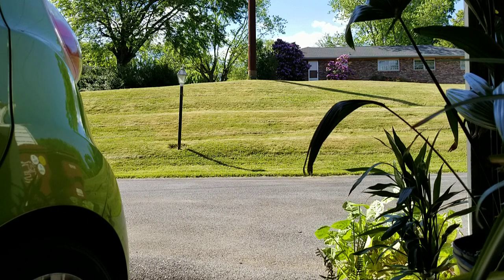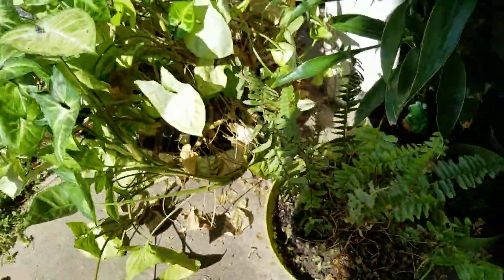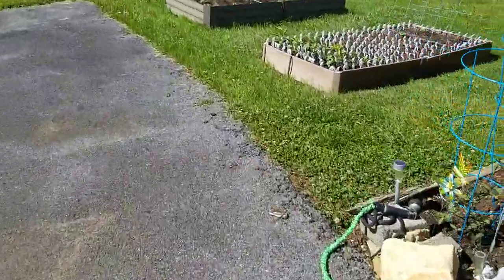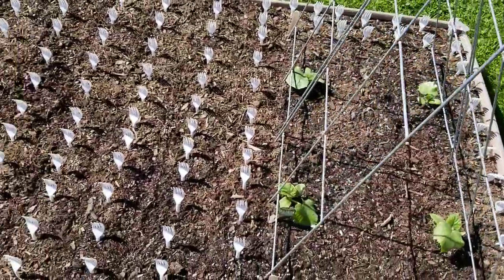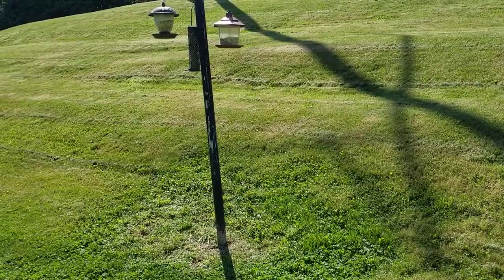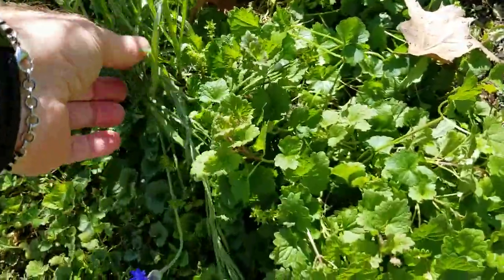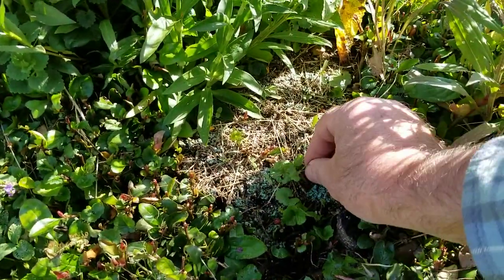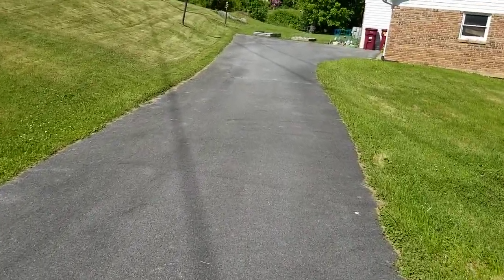M☕B! Q:Do you like asparagus? Garden update! Today's Tidbits! Fantastic day!🤔🍅🥒🌞